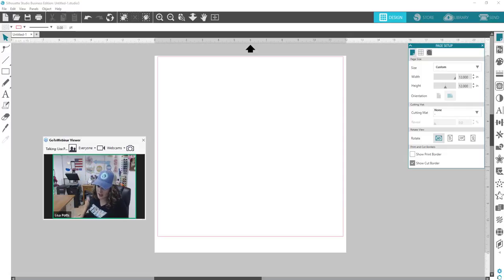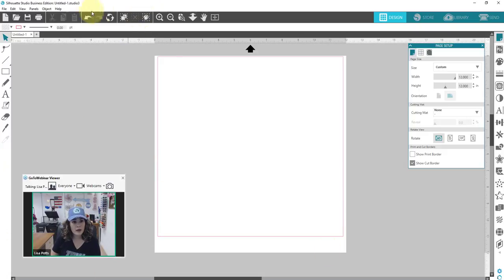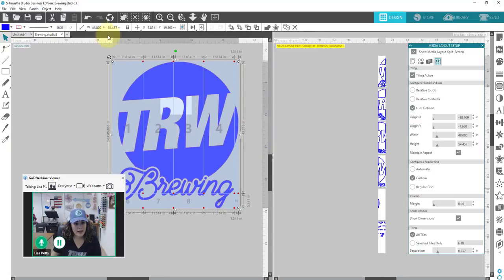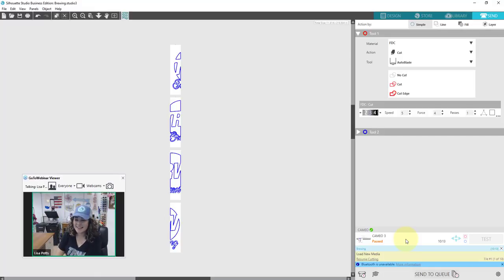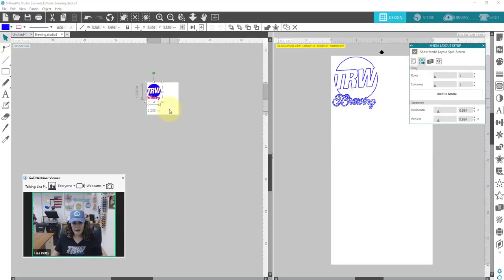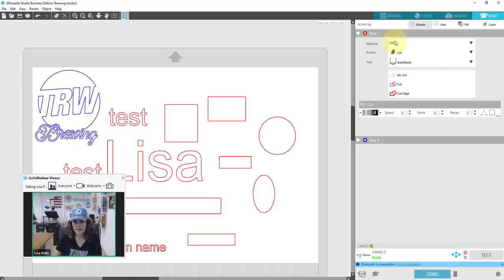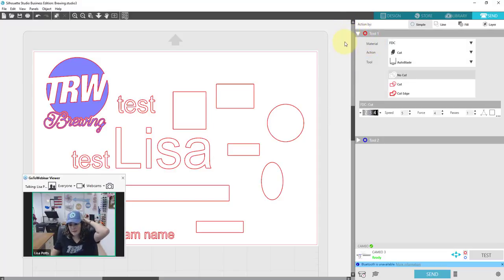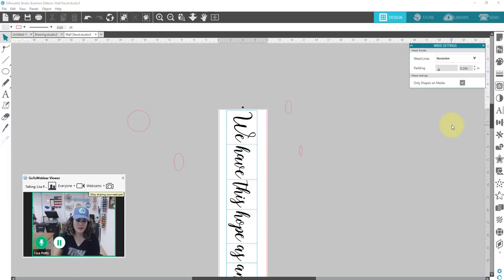Webinar: Overview of Silhouette Studio Business Edition 5/24/18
Recording of a webinar held on 5/24/18. This webinar gives an overview of Silhouette Studio Business Edition and the features that can help your production.